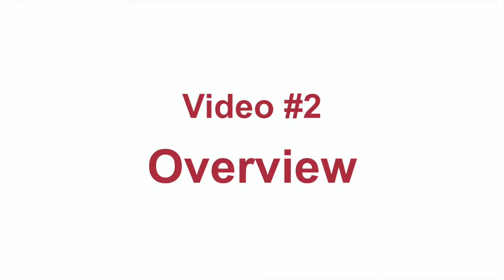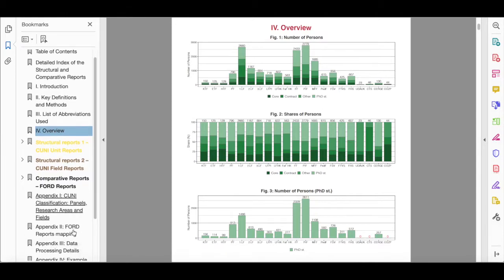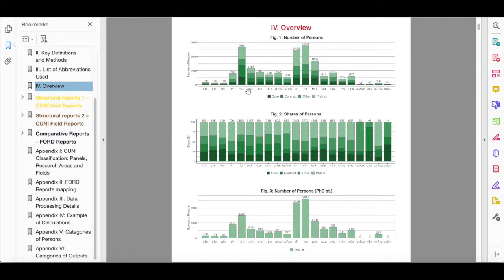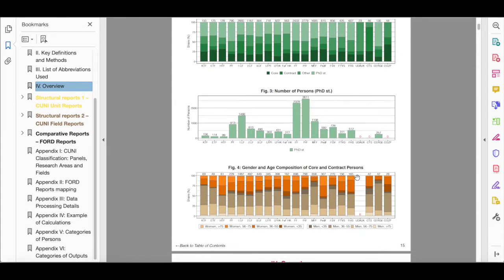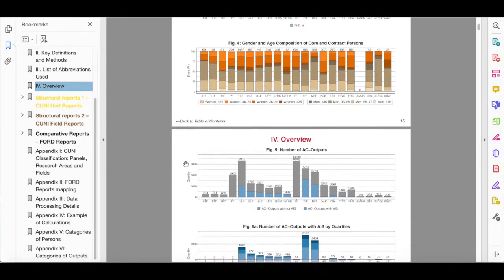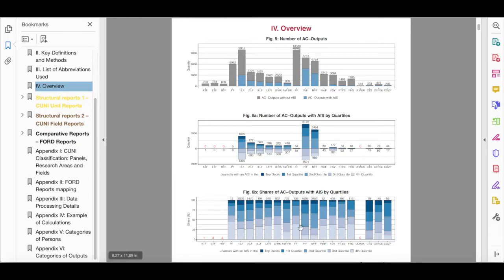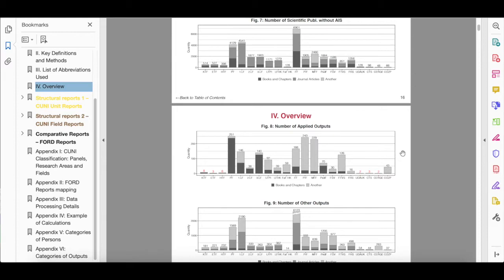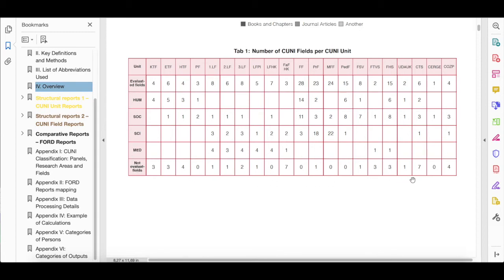2 Overview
00:34 - Figures 1 & 2
01:33 - Figure 3
01:43 - Figure 4
02:16 - Figure 5
03:05 - Figures 6a & 6b
03:33 - Figures 7, 8 & 9
04:27 - Table 1